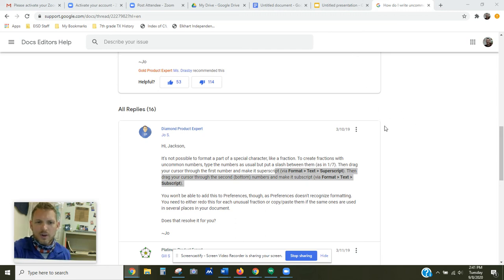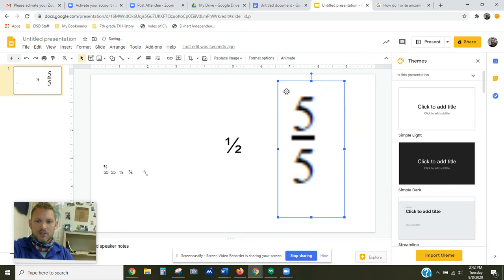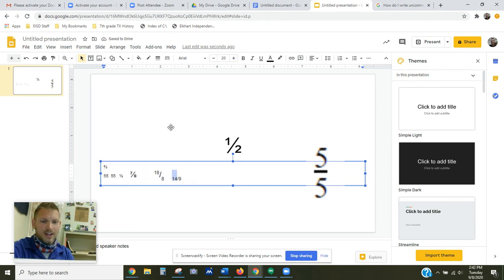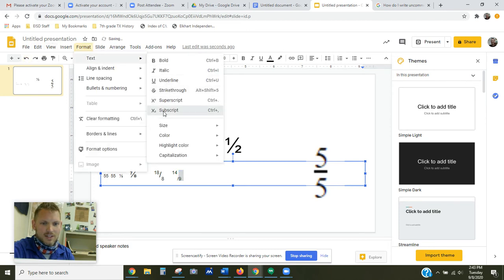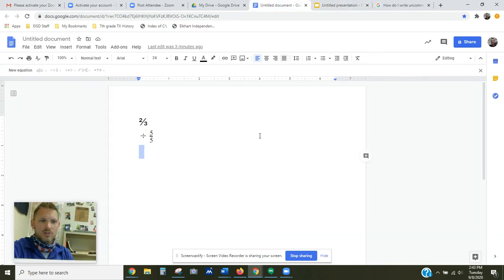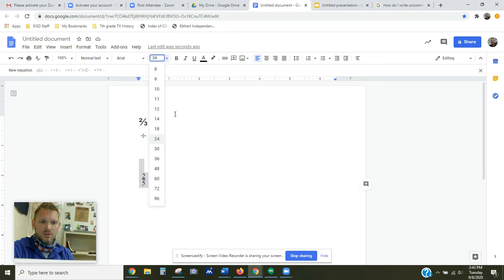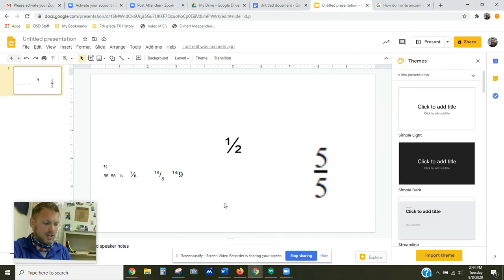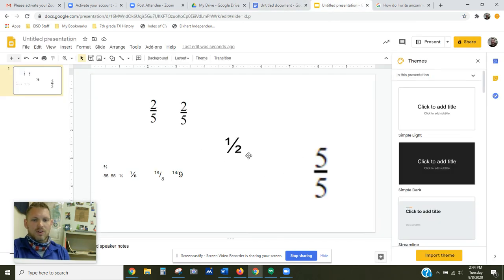Adding Fractions to a Google Slide